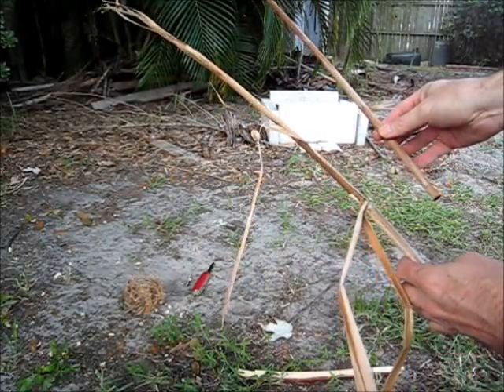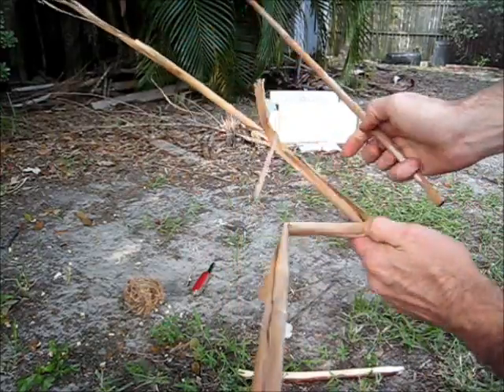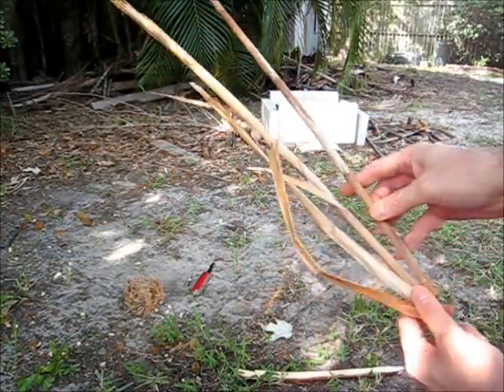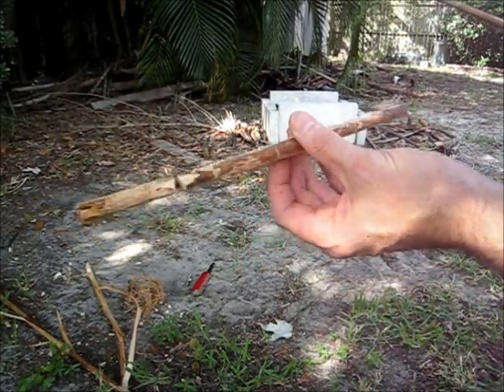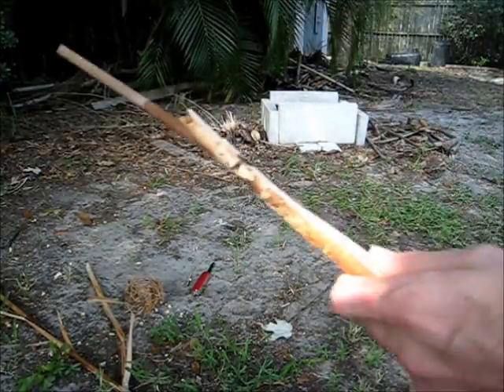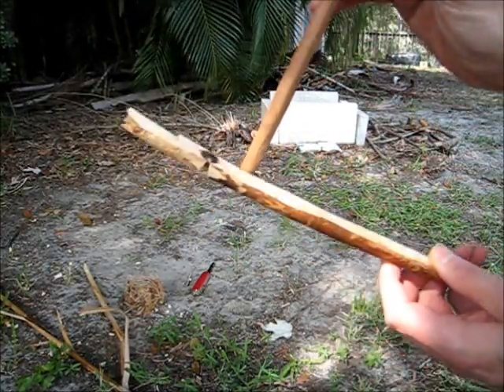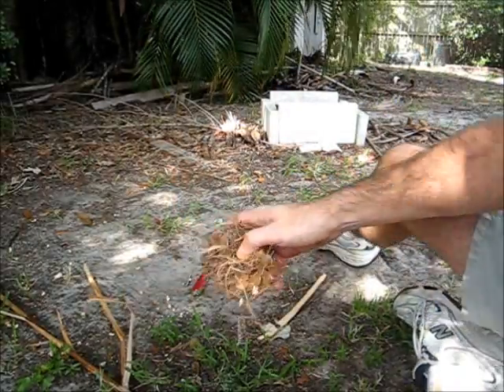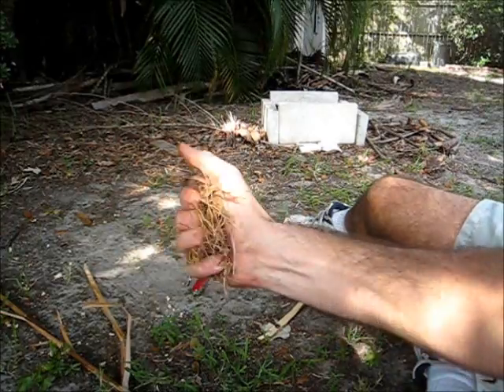Hand Drill Fire - Cattail on Yellow Pine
Friction fire-making using the hand drill method. Used a Cattail spindle on a Longleaf Yellow Pine fireboard. Set was stored indoors.

Also noted current weather conditions as I'm theorizing weather has a lot to do with friction fire success.

Current weather for this day in the Tampa Bay area, Florida (as per Accuweather.com):
Around 2:15pm: EDT
Temperature: 83F (28C)
Humidity: 54%
Dew Point: 65F (18C)
Atmospheric Pressure: 30.16" (1021 mb)
Winds: 14mph (22kmh)